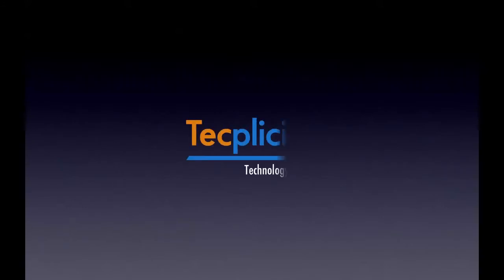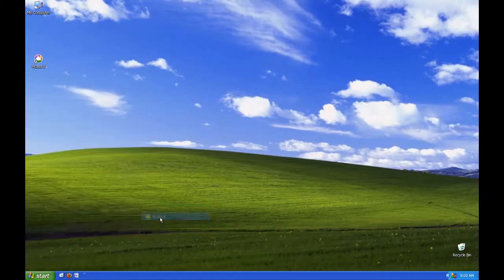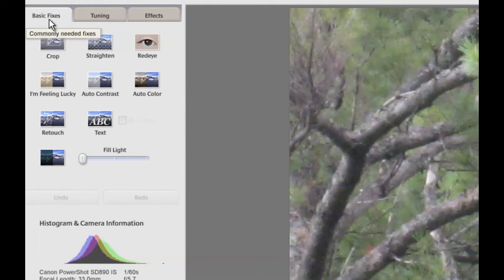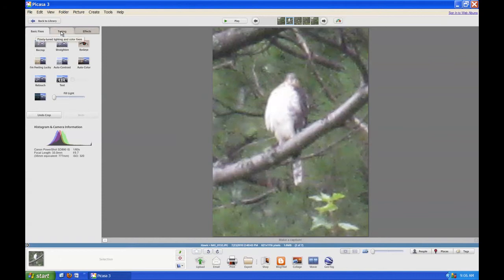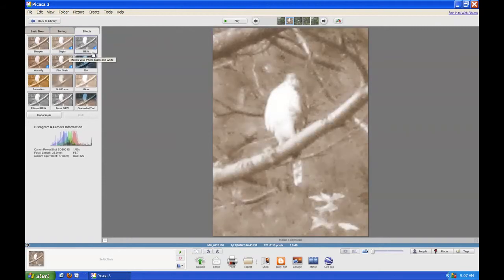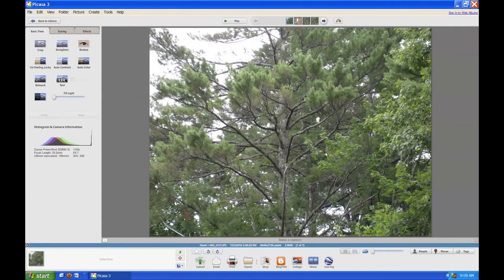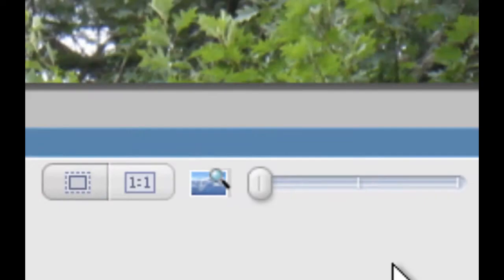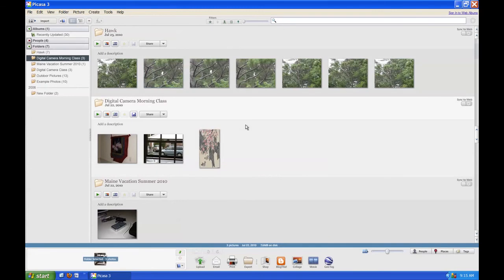Editing Pictures in Picasa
In this video, we go over editing pictures in Picasa using features such as cropping, light adjustment and more.